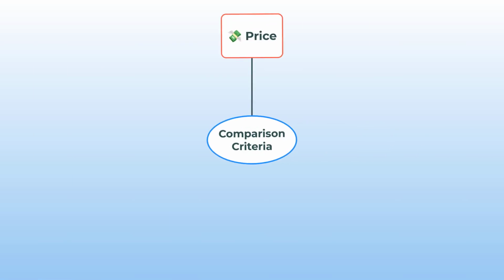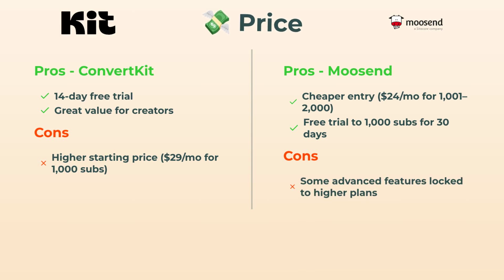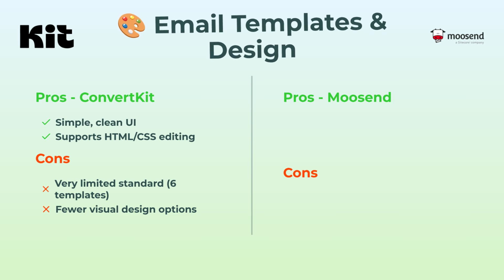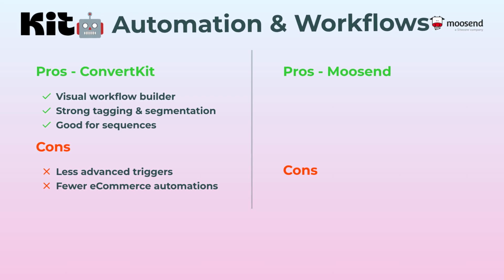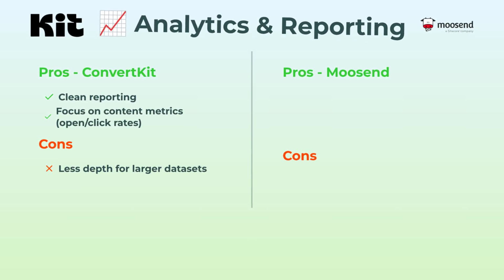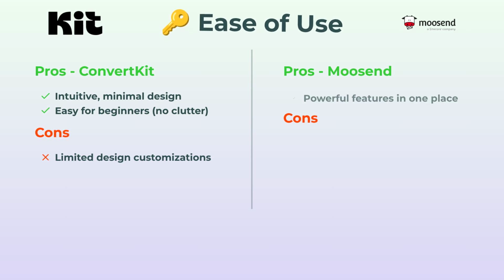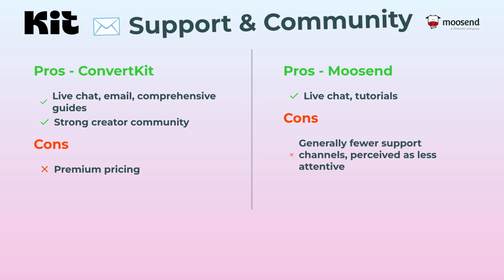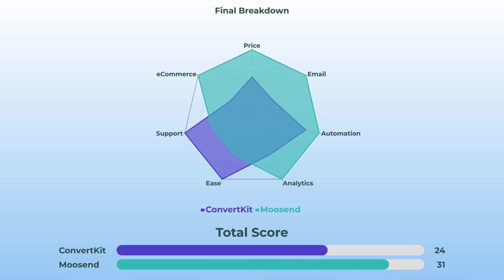ConvertKit vs Moosend Comparison | Best Email Marketing Tool 2025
Looking for the best email marketing platform in 2025? In this detailed tutorial, we compare ConvertKit and Moosend to help you choose the right tool for your business.

Timestamps:
0:00 Introduction
1:15 Overview of ConvertKit
3:40 Overview of Moosend
6:00 Features Comparison (Automation, Segmentation, Templates)
10:20 Pricing Breakdown
12:30 Deliverability & Integrations
15:10 Ease of Use & Support
18:00 Which Tool Is Best For You?

We'll cover key features such as automation workflows, segmentation, ease of use, templates, analytics, and integrations. Both platforms support web-based access with browser compatibility on Windows and Mac.

By the end of this video, you'll know which solution fits your needs—whether you’re a creator, marketer, or growing business.